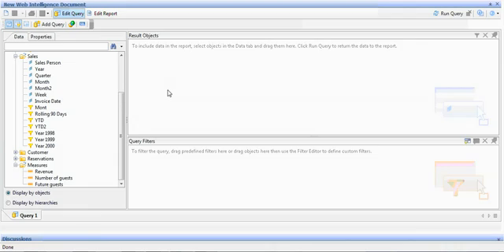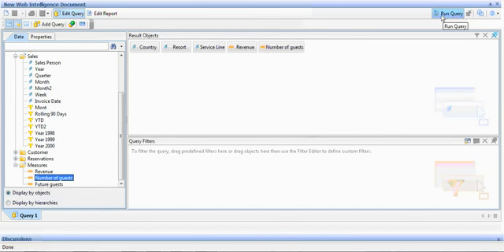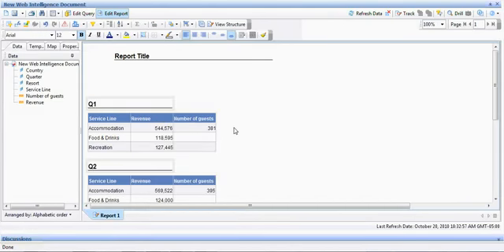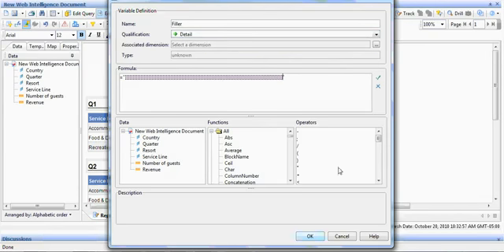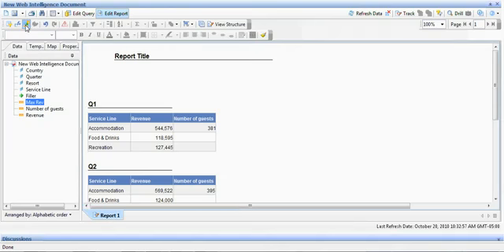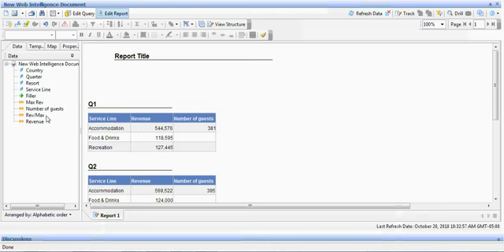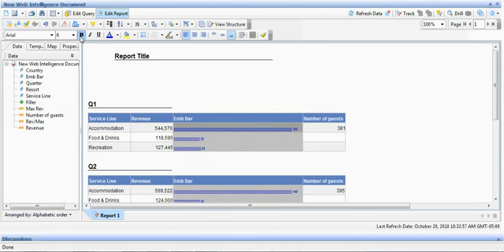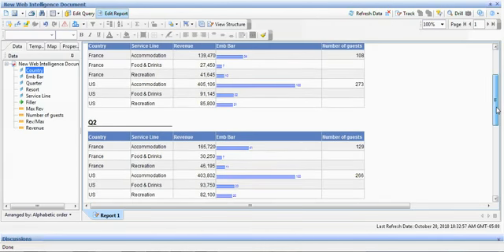Bars Embeded into rows Web Intelligence